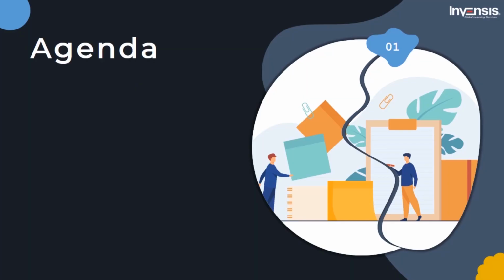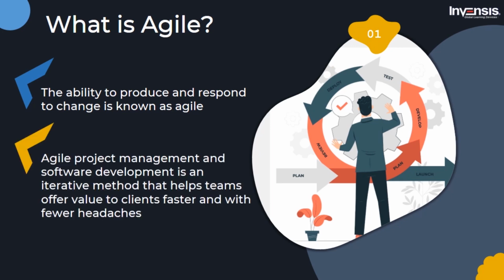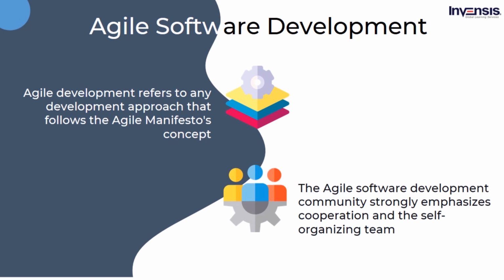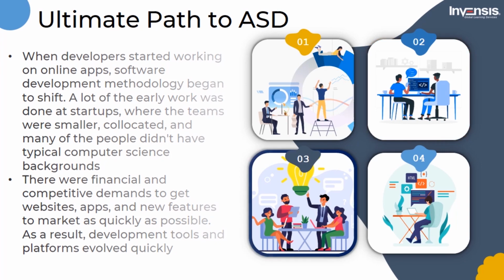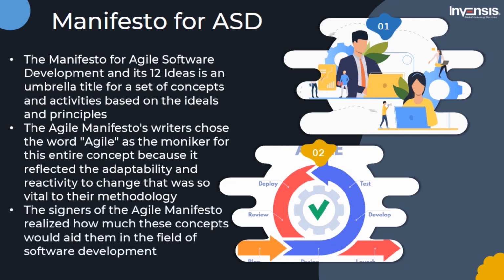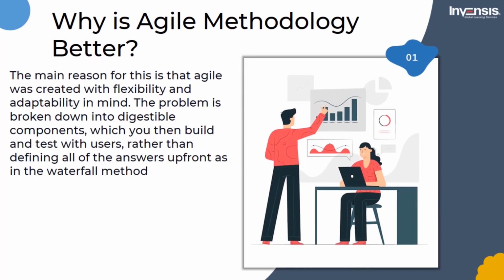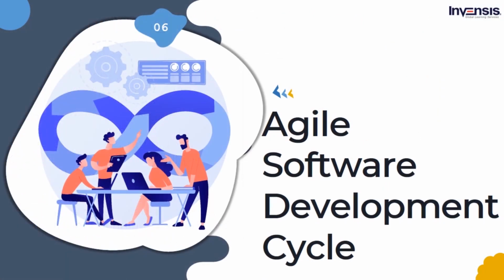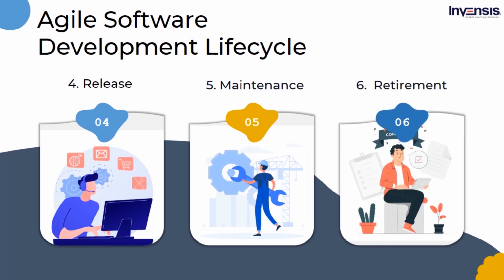An Ultimate Guide to Agile Software Development | Agile Methodology | Invensis Learning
This Invensis video on "An Ultimate Guide to Agile Software Development" will help you understand about agile and how it is implemented in software management. In addition, the Agile Software Development Lifecycle is also discussed.
Following are the topics covered in the video "An Ultimate Guide to Agile Software Development":
00:00:00 - Introduction
00:01:48 - What is Agile?
00:04:05 - Agile Software Development
00:06:00 - Ultimate Path to ASD
00:08:35 - Manifesto for ASD
00:11:54 - Why is Agile Methodology Better?
00:13:28 - Agile Software Development Lifecycle
00:17:21 - Agile Development Methods